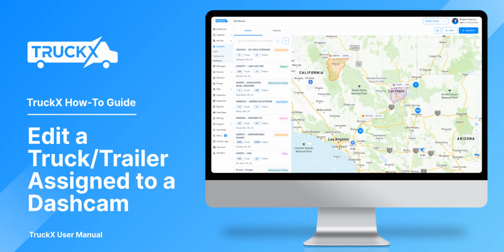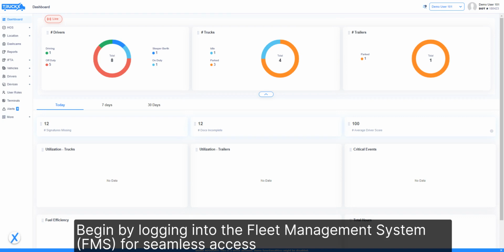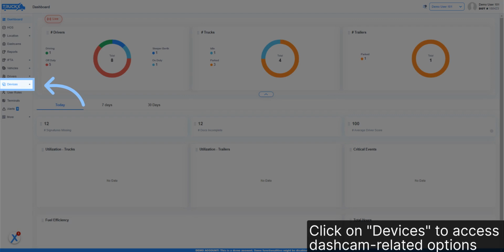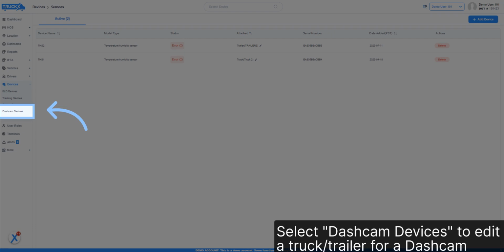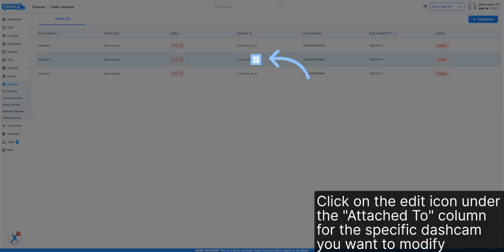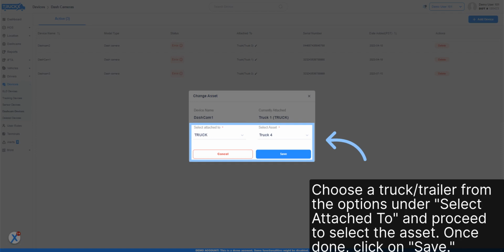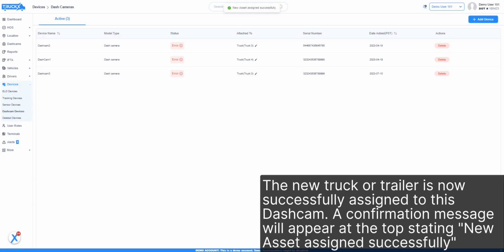How to Edit a Truck or a Trailer assigned to a Dashcam